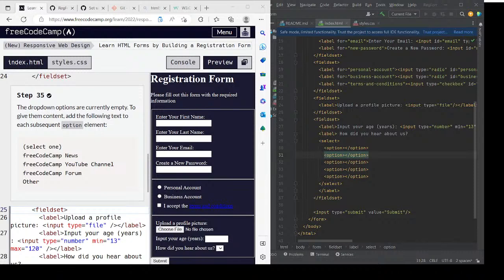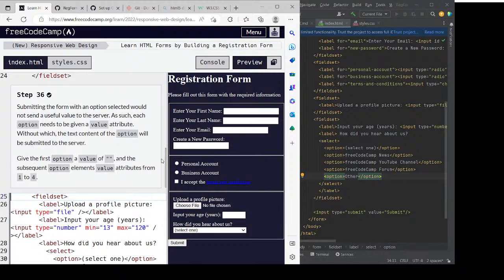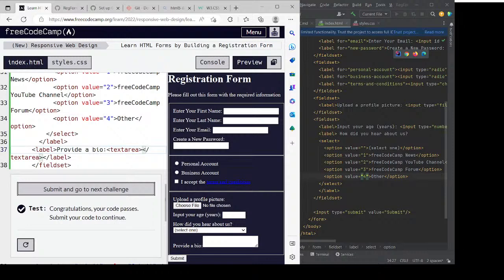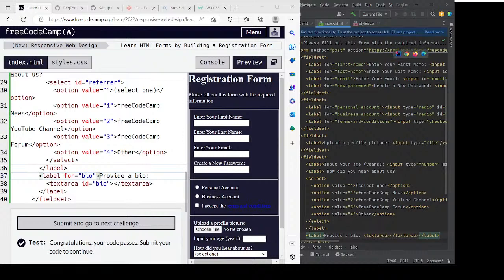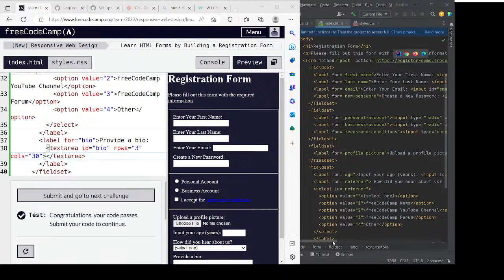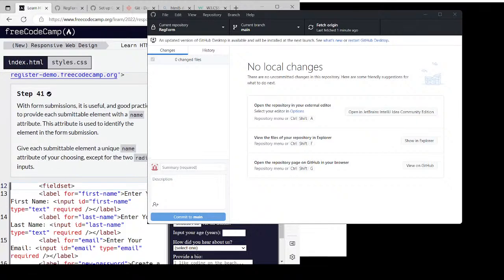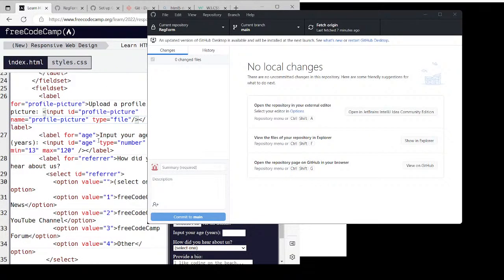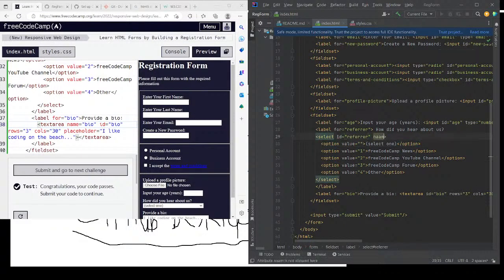Coding Stream 3/6/2023 Demo Github project